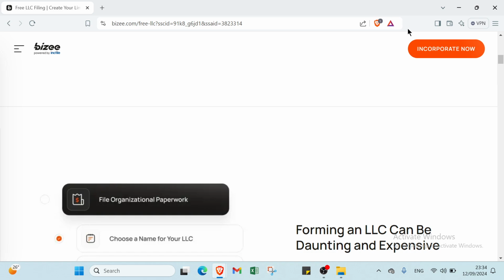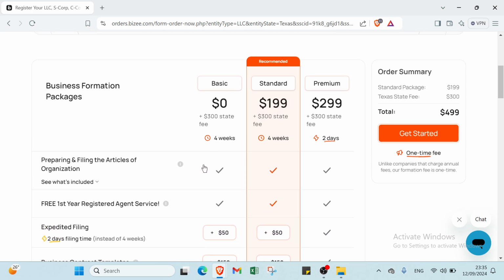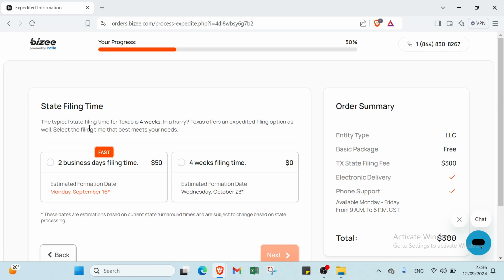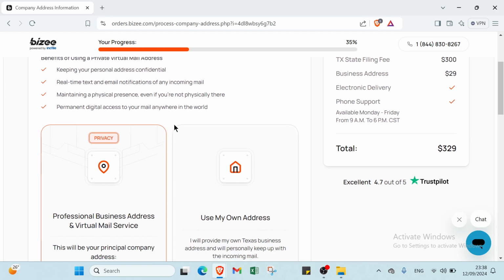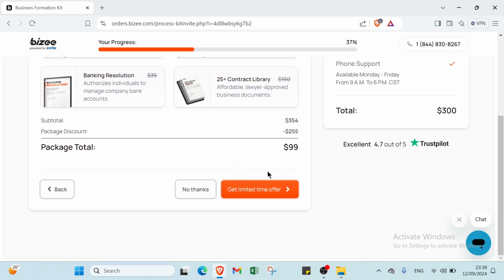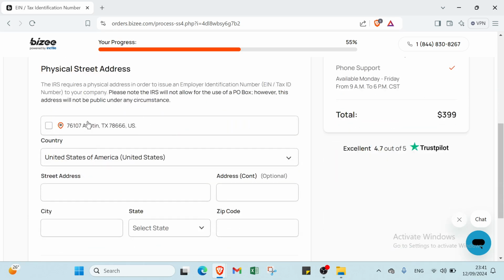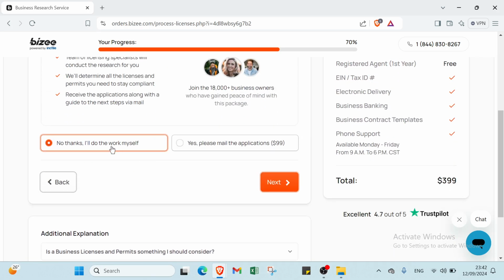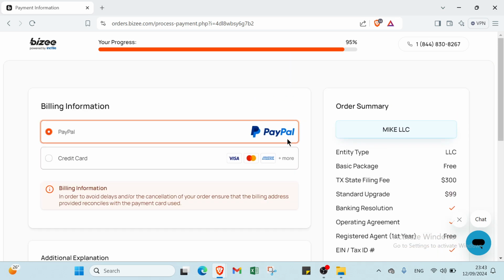How to Start an LLC in Texas 2025 : Simple Path to Success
How to Start an LLC in Texas 2024: Simple Path to Success

in this video we discuss :